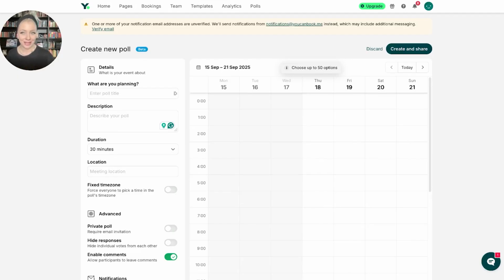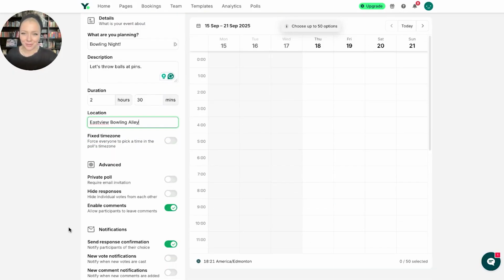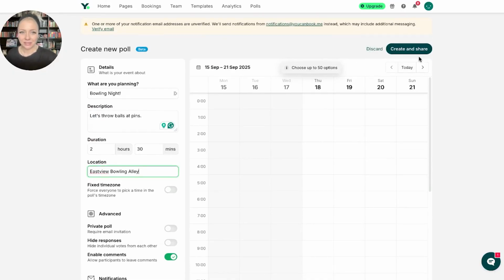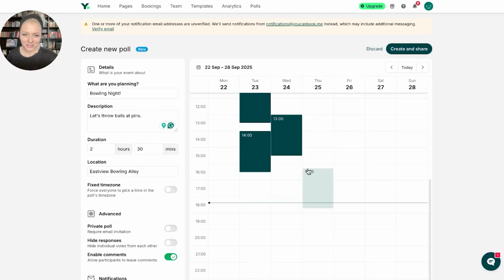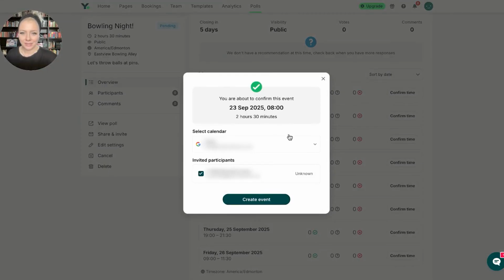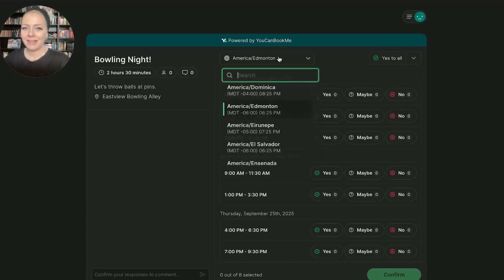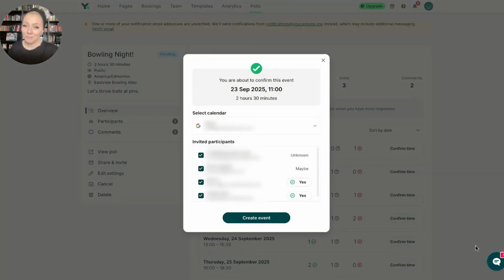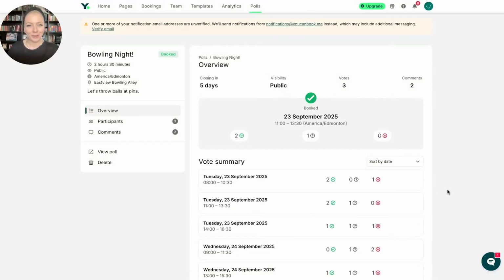📅 How to Find the Best Time for Group Meetings | YouCanBookMe Polling Feature Tutorial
Finding the best time for a group meeting doesn’t have to be a nightmare of endless emails, DMs, and calendar checks. With YouCanBookMe’s new Polling feature, scheduling group meetings is faster, easier, and even a little fun. 🎉

In this video, YouCanBookMe CEO Bridget Harris walks you through how Polling works—whether you’re scheduling an executive team meeting, a cross-department workshop, or even a night out bowling with friends.

What you’ll learn in this tutorial:
✅ How to create a new poll in YouCanBookMe
✅ Setting meeting length, location, and time options
✅ Sharing polls with participants
✅ How attendees can respond with Yes, Maybe, or No
✅ How YouCanBookMe finds the best meeting time automatically

With Polling, you’ll spend less time coordinating calendars and more time focusing on what actually matters—whether that’s strategy, collaboration, or polishing your bowling ball. 🎳